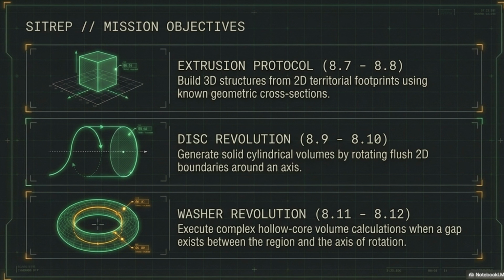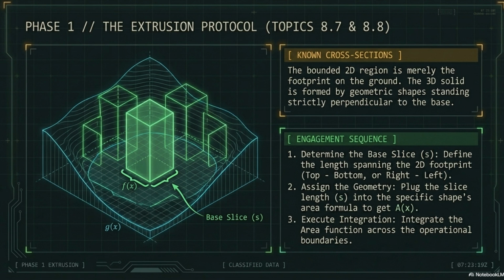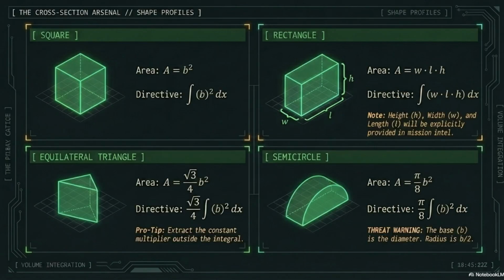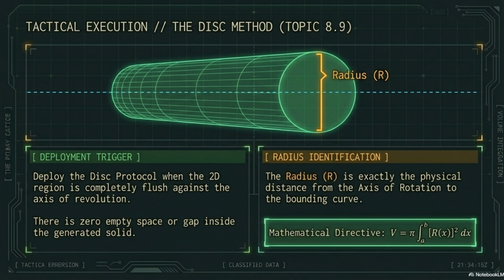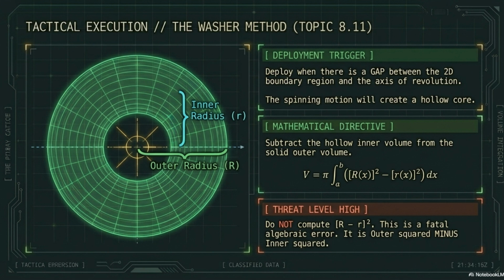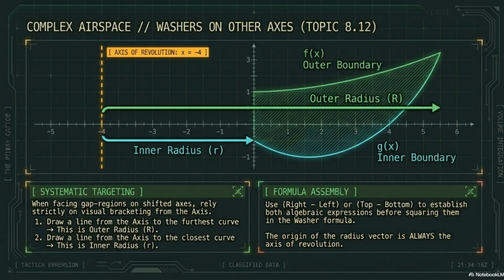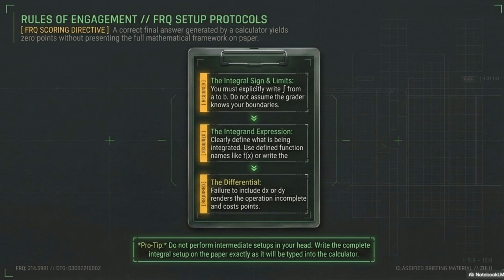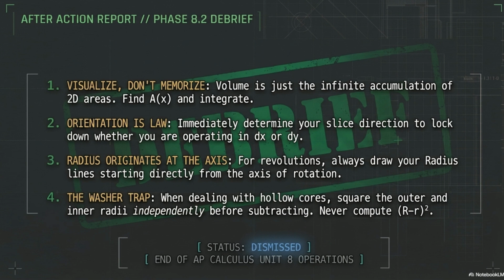(8.2) AP Calculus Boot Camp - Volume of REvolution | Get Your FRQ On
Confused about Unit 8? Don't let Volume of Revolution sink your AP Calculus score! This video focuses on the high-yield problems you'll see on the AP Exam. We walk through step-by-step examples of revolving regions around various axes using the Disc and Washer methods.